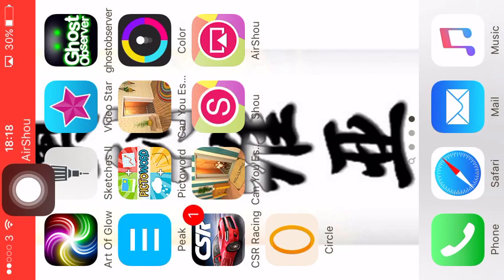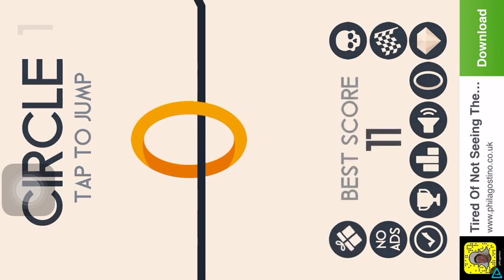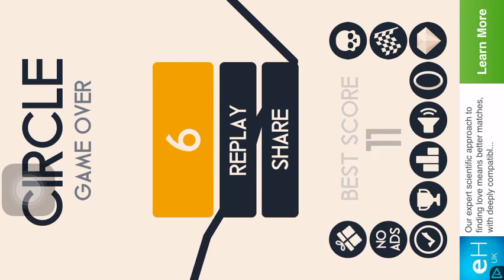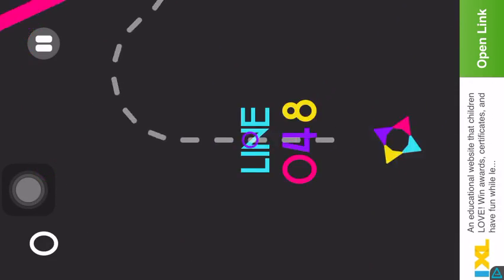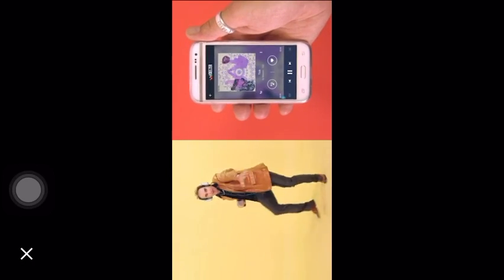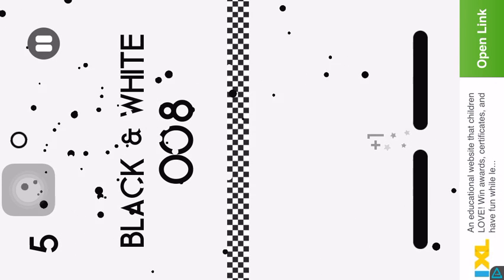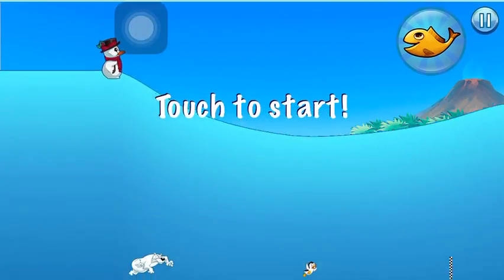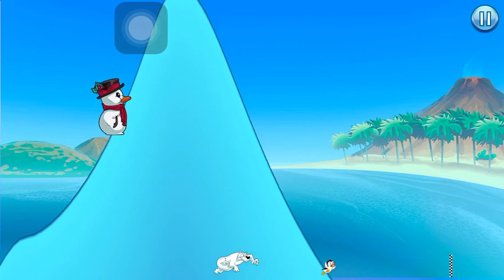Games part 3 | Olivia Thomas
Today I play some more games